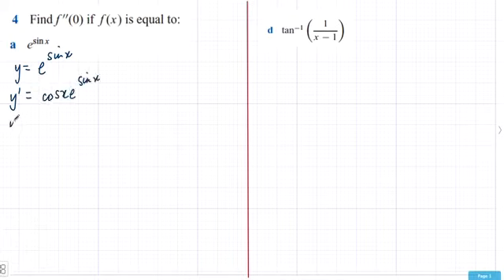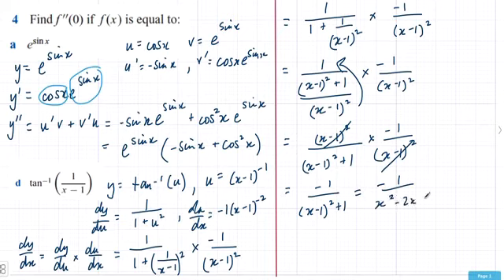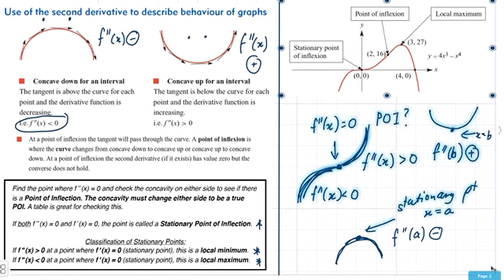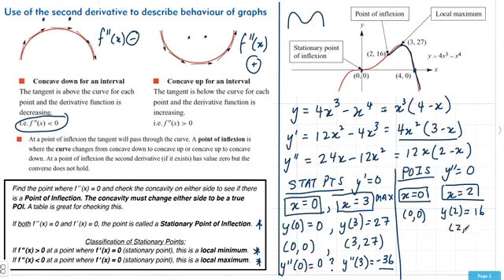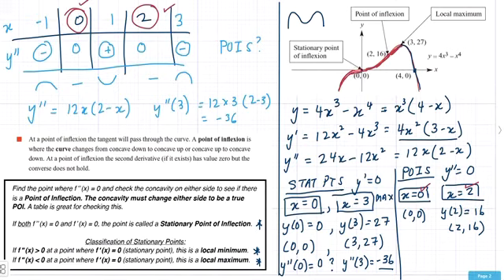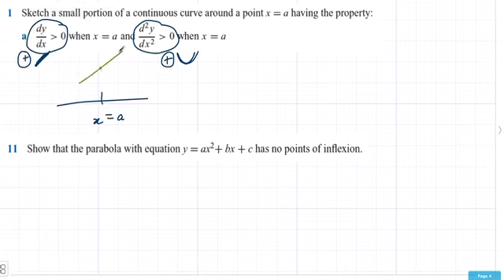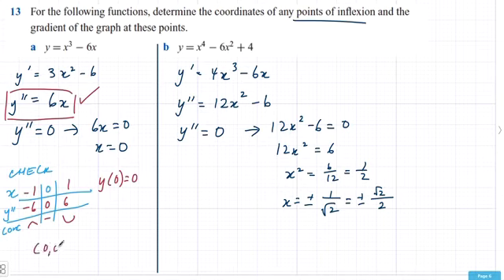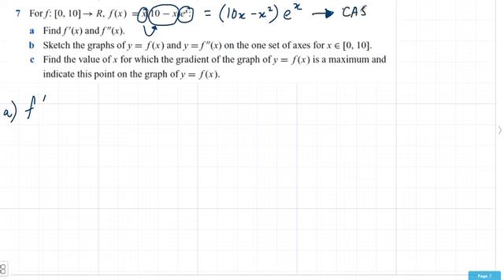6E Part 1